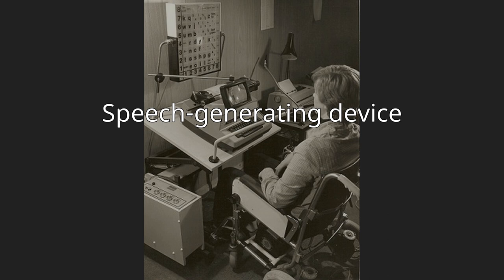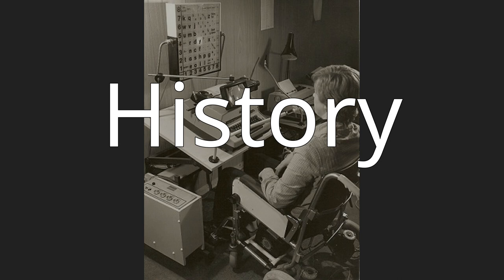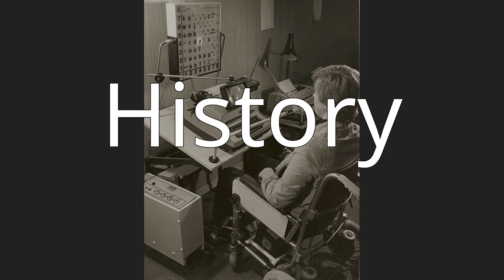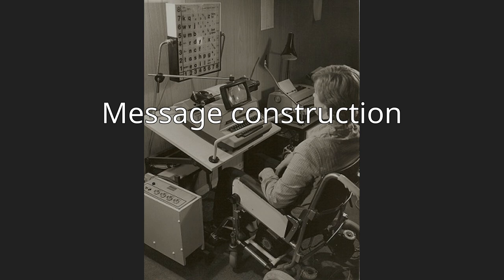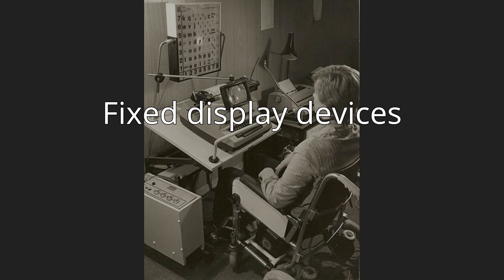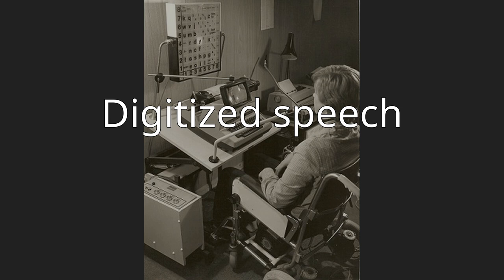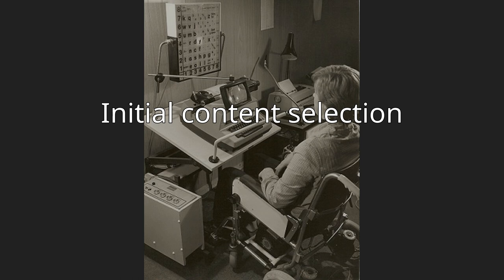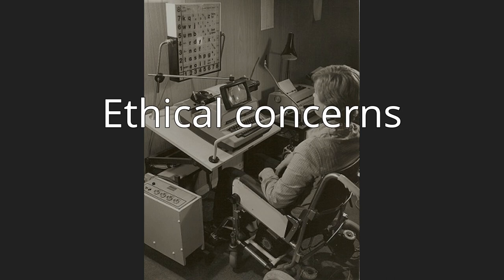Speech-generating device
Speech-generating devices (SGDs), also known as voice output communication aids, are electronic augmentative and alternative communication (AAC) systems used to supplement or replace speech or writing for individuals with severe speech impairments, enabling them to verbally communicate. SGDs are important for people who have limited means of interacting verbally, as they allow individuals to become active participants in communication interactions. They are particularly helpful for patients suffering from amyotrophic lateral sclerosis (ALS) but recently have been used for children with predicted speech deficiencies.There are several input and display methods for users of varying abilities to make use of SGDs. Some SGDs have multiple pages of symbols to accommodate a large number of utterances, and thus only a portion of the symbols available are visible at any one time, with the communicator navigating the various pages. Speech-generating devices can produce electronic voice output by using digitized recordings of natural speech or through speech synthesis—which may carry less emotional information but can permit the user to speak novel messages.The content, organization, and updating of the vocabulary on an SGD is influenced by a number of factors, such as the user's needs and the contexts that the device will be used in. The development of techniques to improve the available vocabulary and rate of speech production is an active research area. Vocabulary items should be of high interest to the user, be frequently applicable, have a range of meanings, and be pragmatic in functionality.There are multiple methods of accessing messages on devices: directly or indirectly, or using specialized access devices—although the specific access method will depend on the skills and abilities of the user. SGD output is typically much slower than speech, although rate enhancement strategies can increase the user's rate of output, resulting in enhanced efficiency of communication.The first known SGD was prototyped in the mid-1970s, and rapid progress in hardware and software development has meant that SGD capabilities can now be integrated into devices like smartphones. Notable users of SGDs include Stephen Hawking, Roger Ebert, Tony Proudfoot, and Pete Frates (founder of the ALS Ice Bucket Challenge).
Speech-generating systems may be dedicated devices developed solely for AAC, or non-dedicated devices such as computers running additional software to allow them to function as AAC devices.